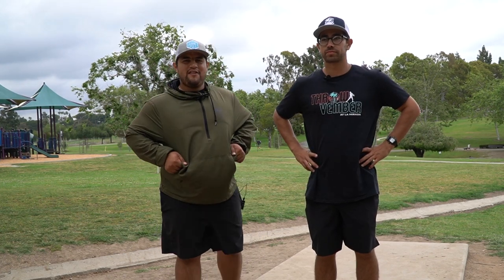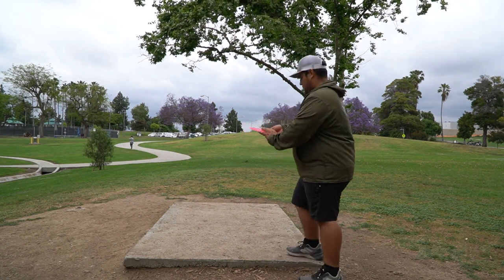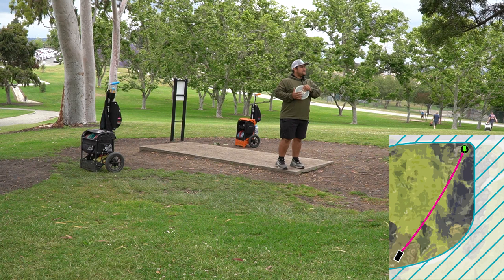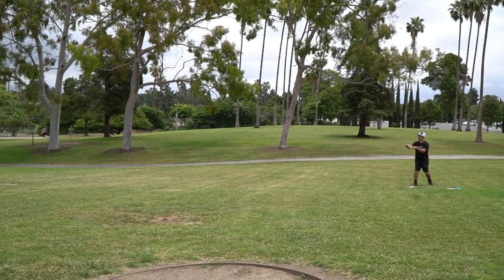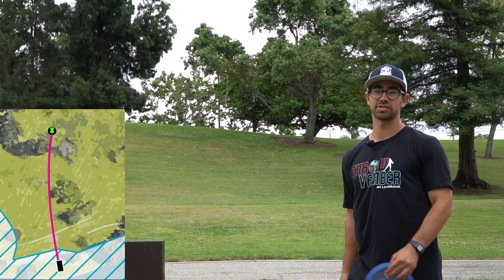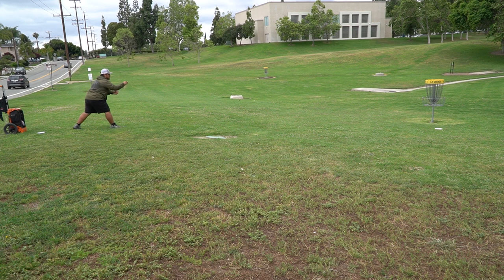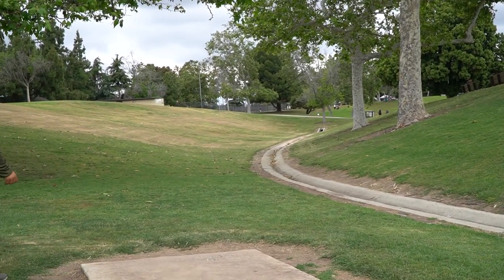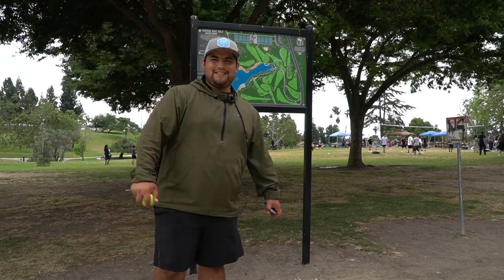LA MIRADA SUMMER CLASSIC 2023 (Lakeside)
It's here folks. 2023 Practice round for the Summer Classic at the lakeside course in La Mirada! Give it a watch to check out the tournament layout.